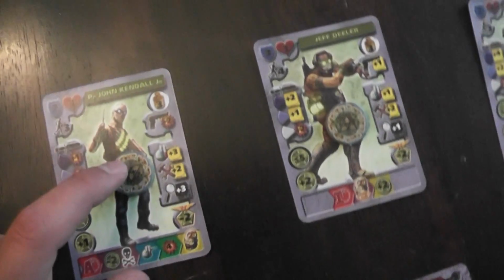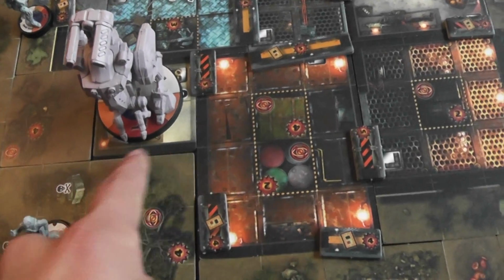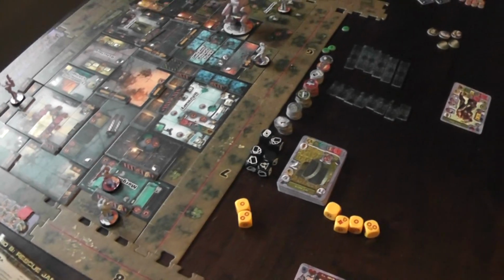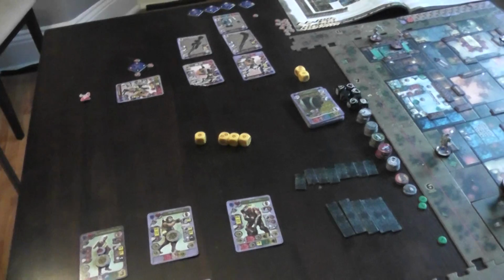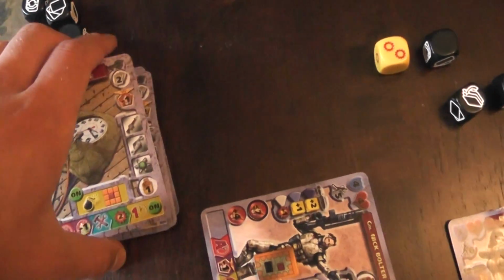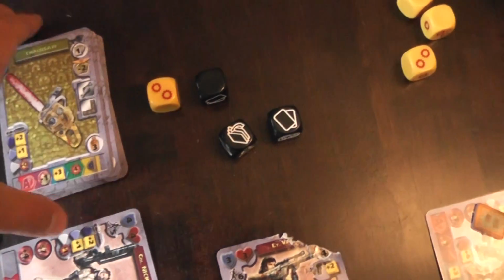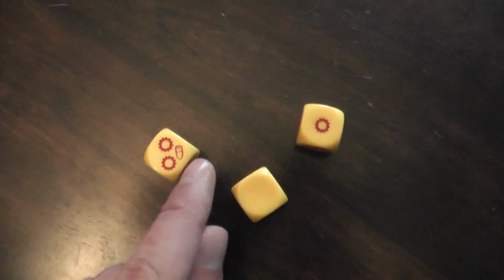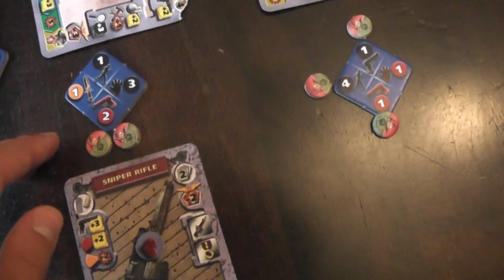Earth Reborn - Scenario 7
It's an all new game: we've got virus carrying-zombies, and the Mammoth MK ll to try and stop them. Outbreaks are inevitable and the Mammoth is unstoppable. Unfortunately, the more walls the Mammoth destroys to get to the Salemites the more the virus spreads... Who will survive?